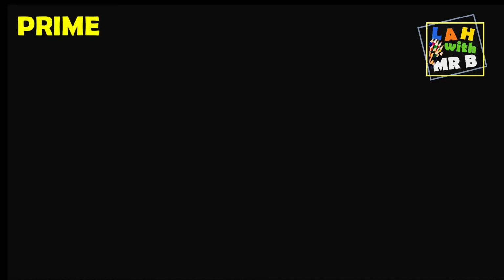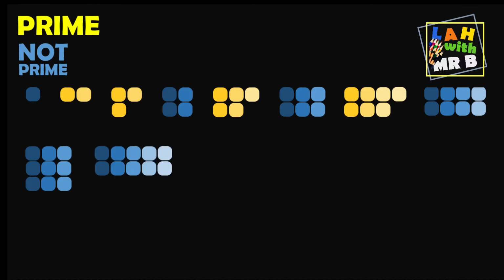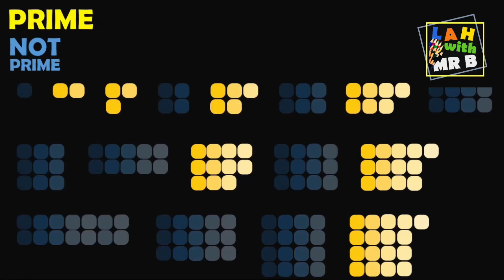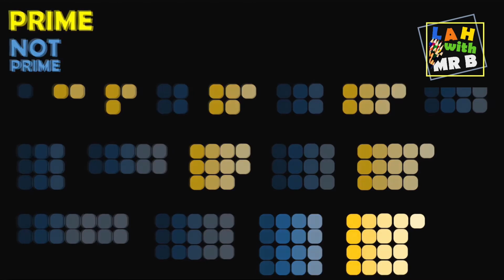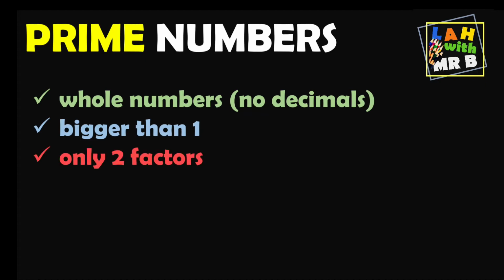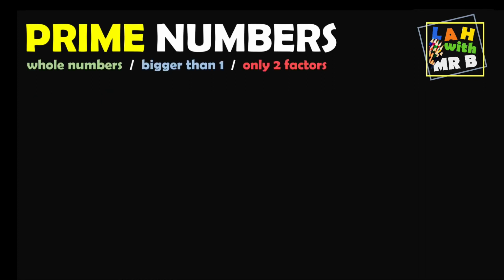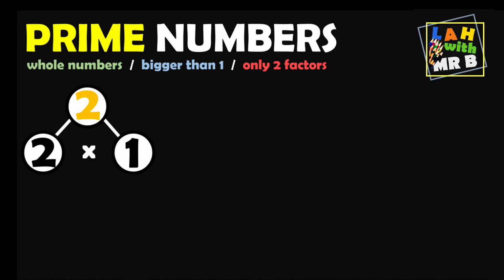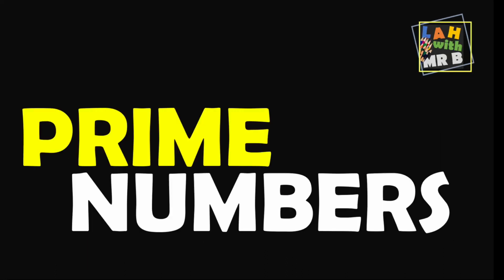Help! What are Prime Numbers?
We explore what prime numbers and composite numbers are, using what we know of factors and multiples.

Helpful ways to practise:
Prime Numbers